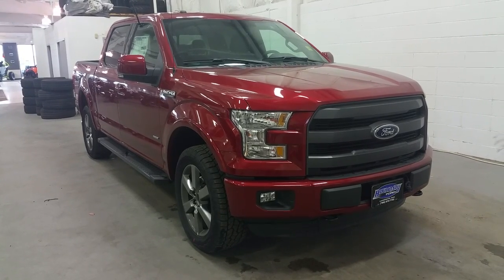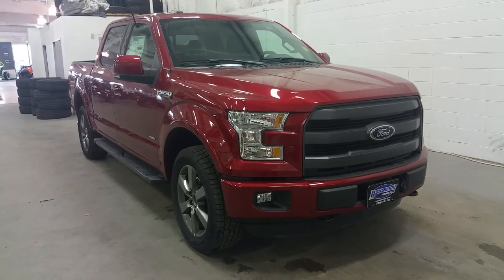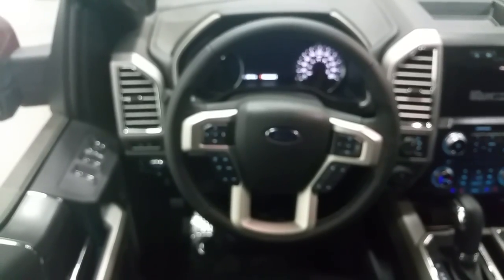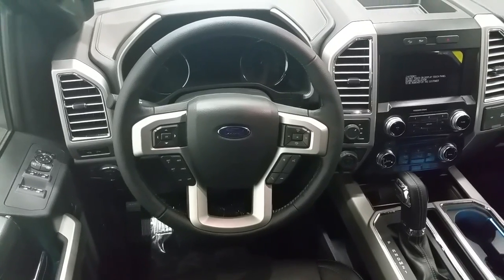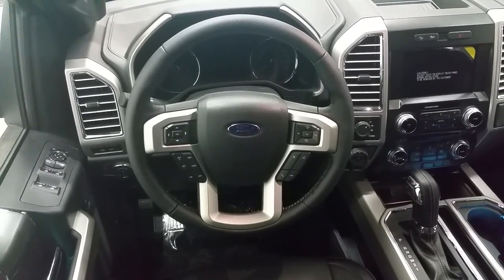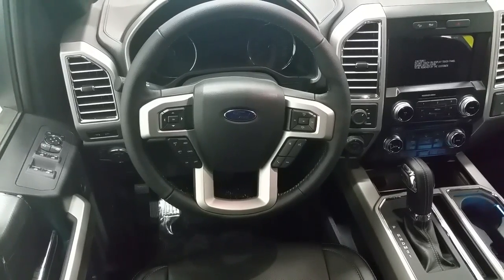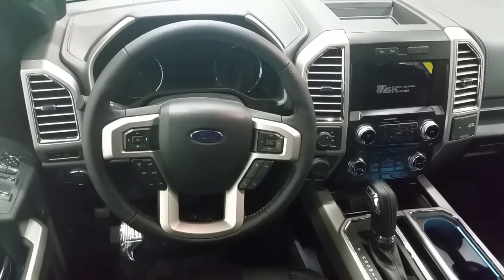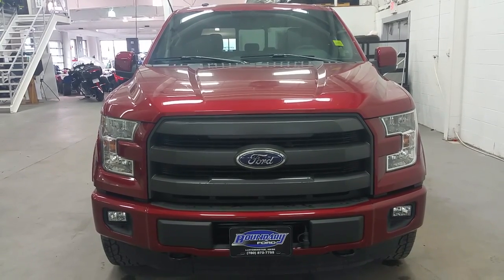2016 Ford F-150 4 Door Pickup | Boundary Ford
This is a 2016 Ford F-150 4 Door Pickup Four Wheel Drive with 6-Speed A/T transmission Black color and Red[Ruby Red Metallic Tinted Clearcoat] interior color. This video is recorded and uploaded by MobileInspector.